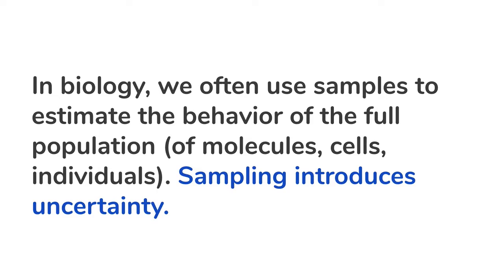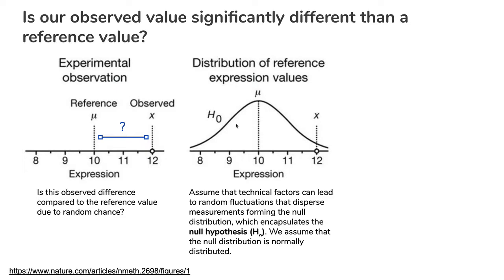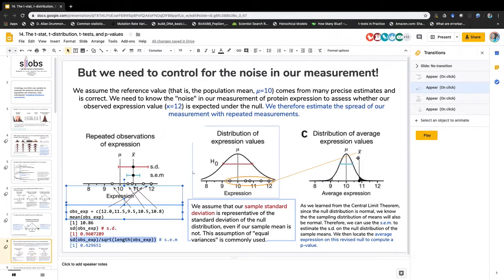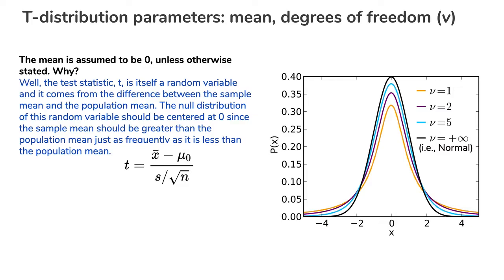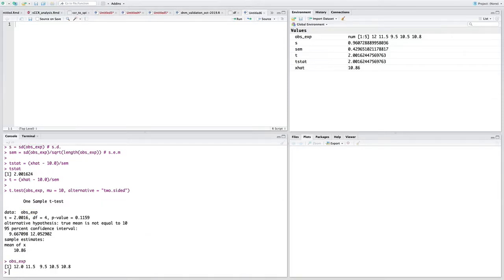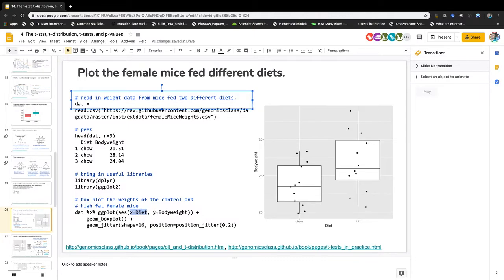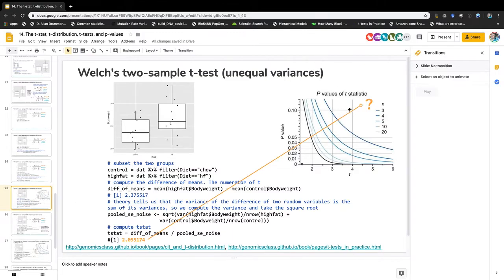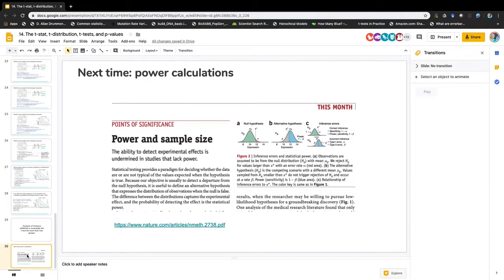SLLOBS - Lecture 14 - t-statistics, t-distribution, t-tests, and p-values